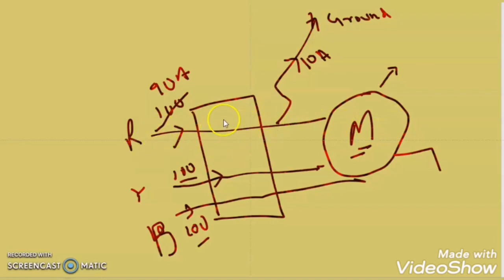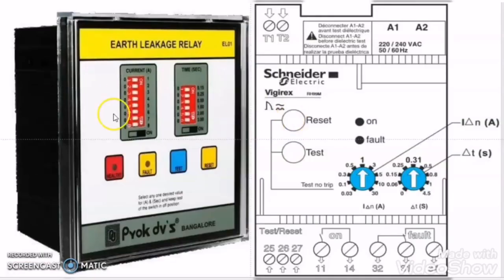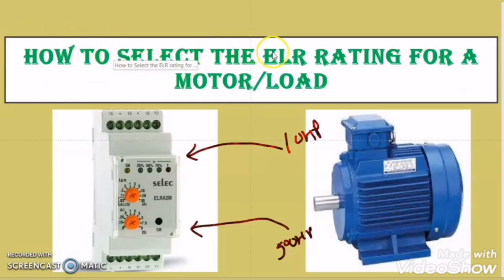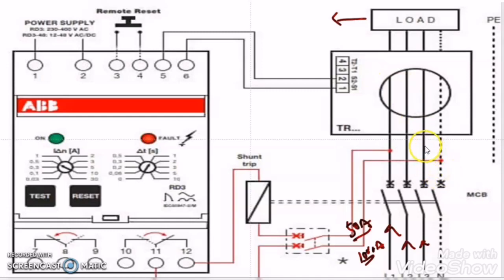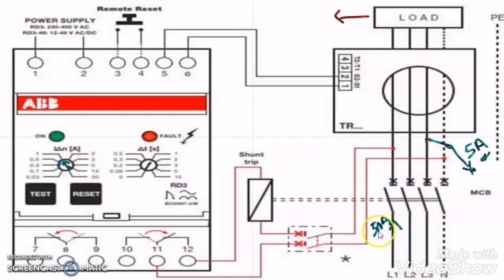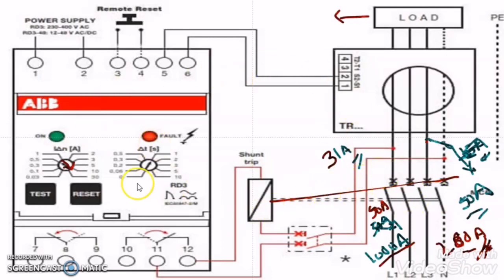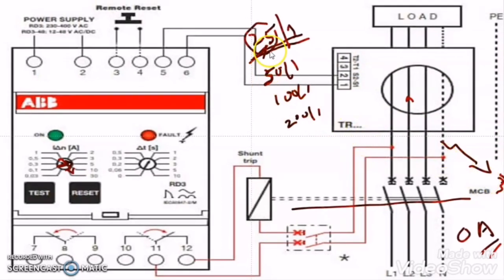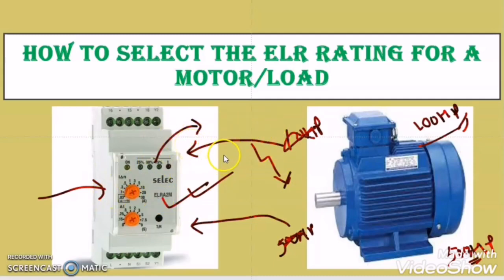How to select the ELR rating for a motor/Load?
Topic--

1. How to select rating of the ELR?

2. How ELR work?

3. How CBCT work?

4. Earth leakage current rating.